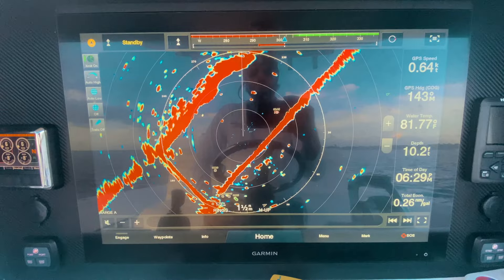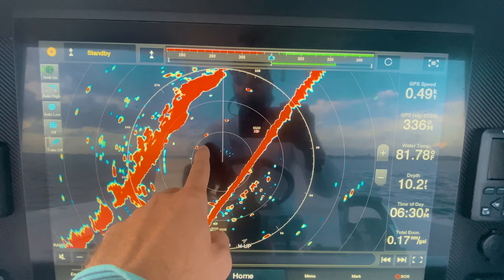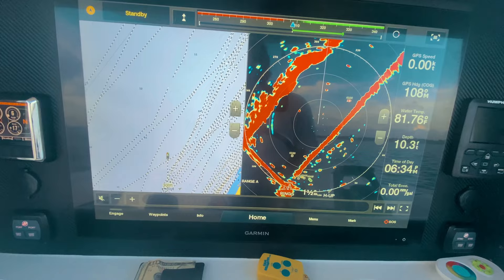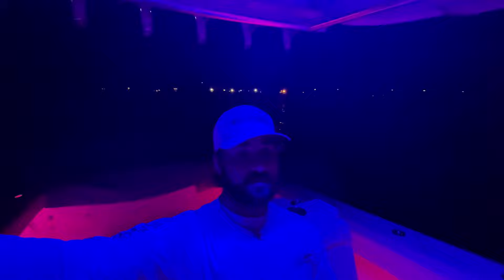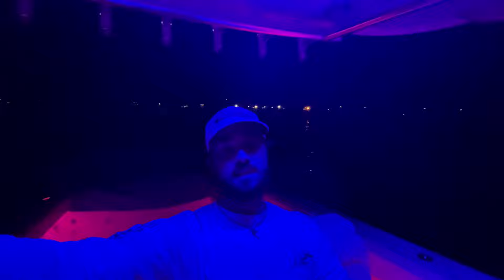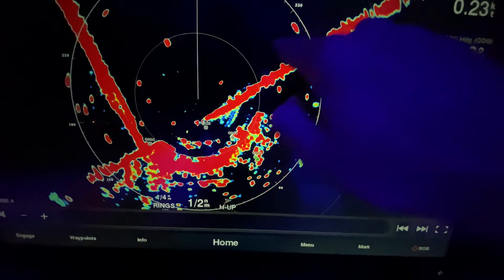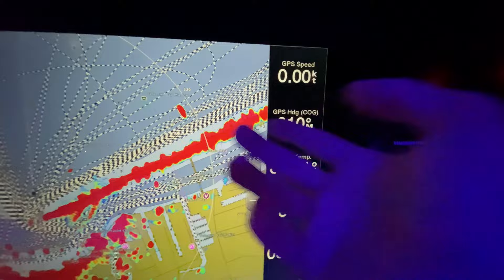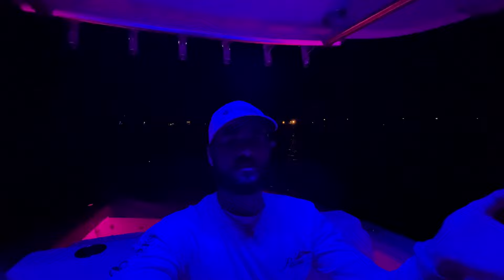How To Drive a Boat At Night SAFELY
I see all too often boats out at night time that either are straight up ignoring the law or are being reckless and posing a danger to anyone else. Boating at night is something that takes quite a bit more skill and experience than boating during the day. I have a ton of experience running at night time so wanted to share that knowledge with everyone.